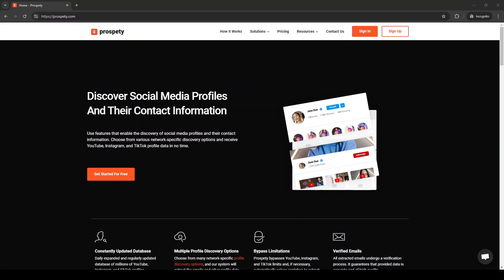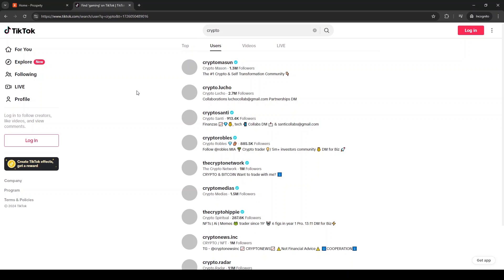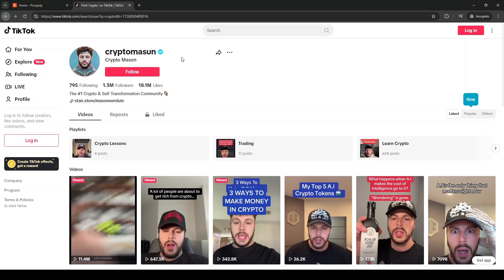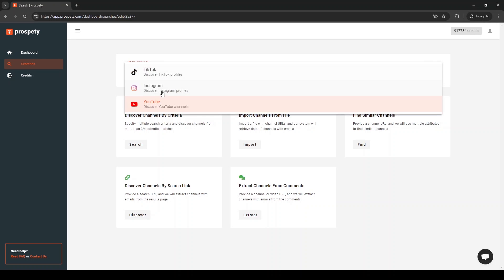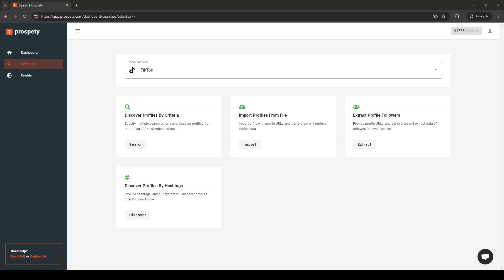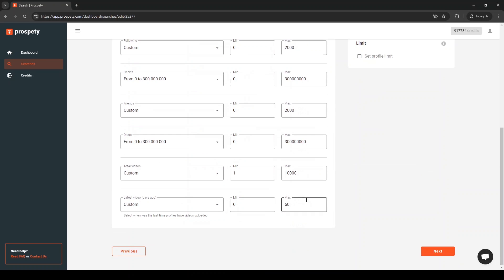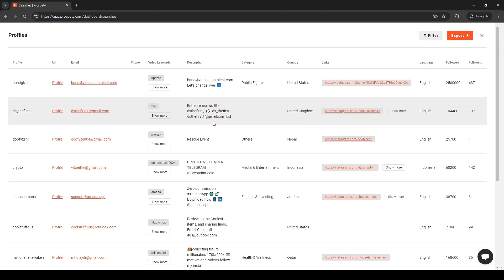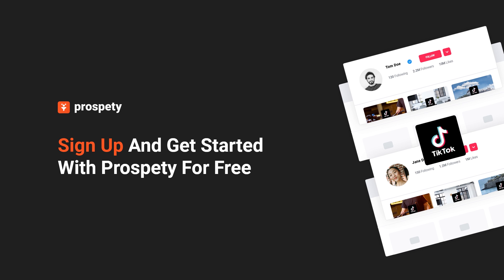How To Scrape TikTok Profile Data and Extract Emails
Learn how to scrape TikTok profile data and extract emails with Prospety.